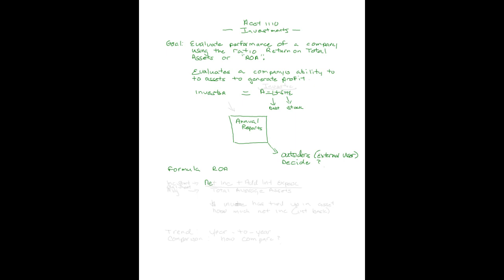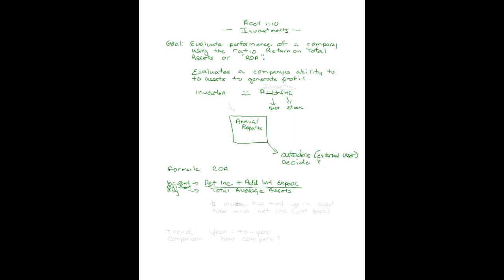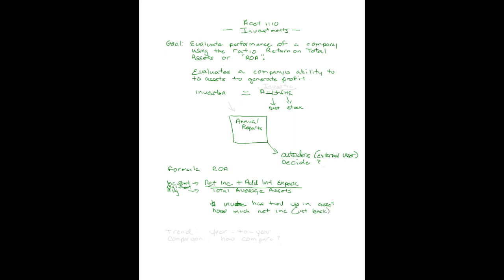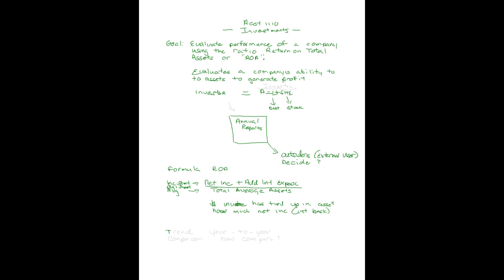Evaluating Performance: Return on Assets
A discussion of how to evaluate how efficiently a business is uing their assets to generate a profit.